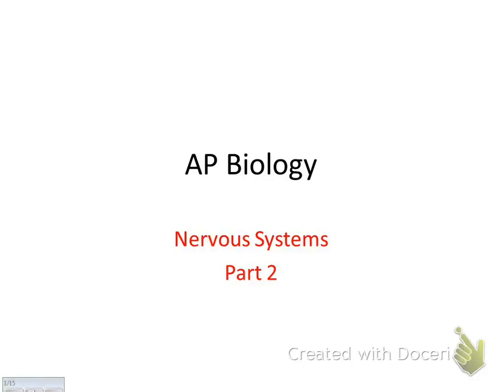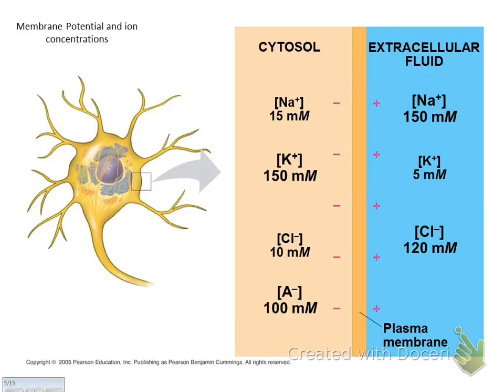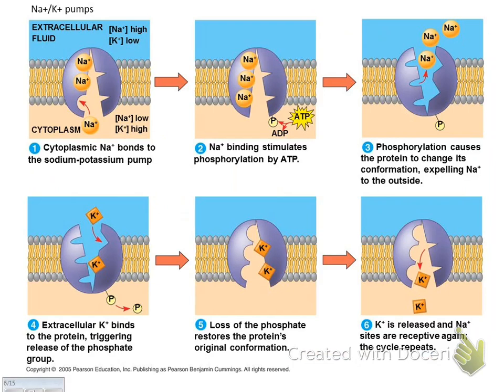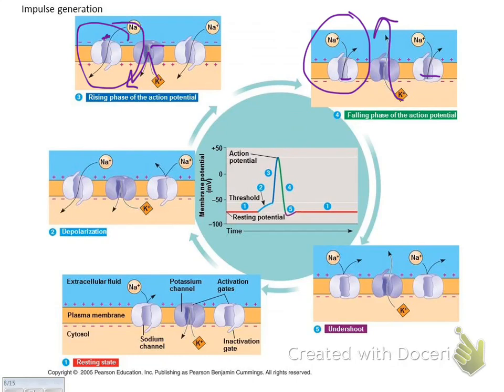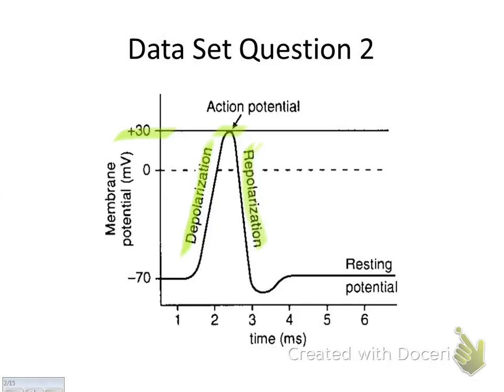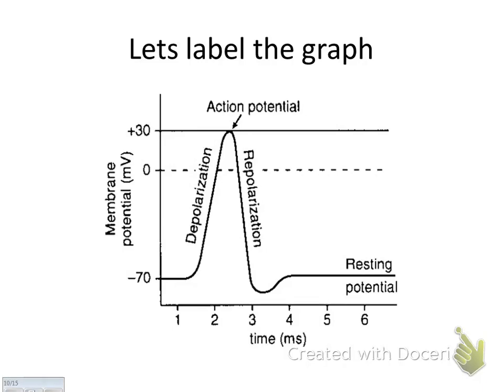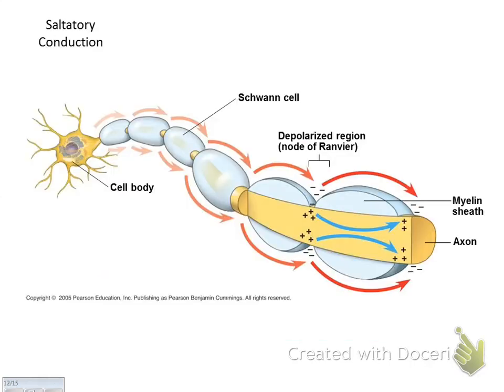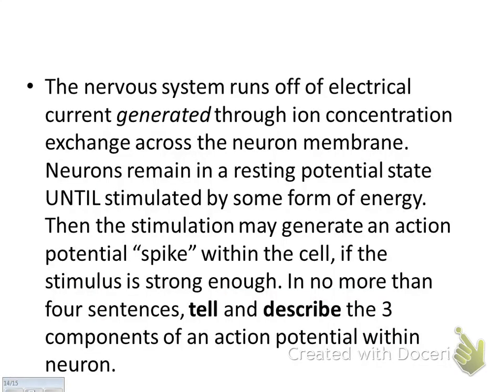Jeana Gilbert- Nervous system part 2